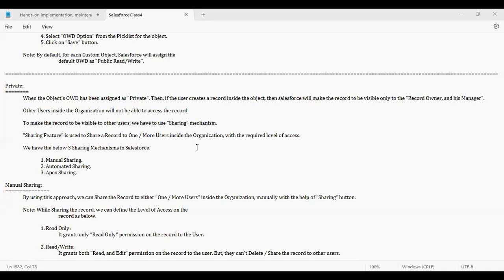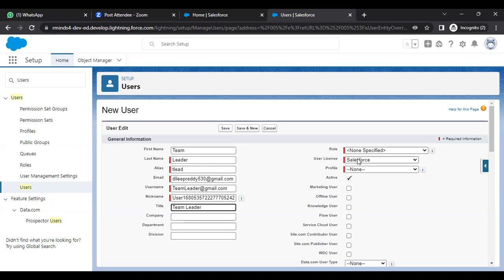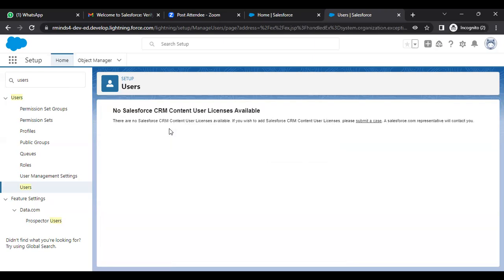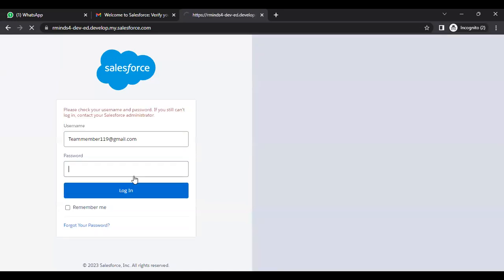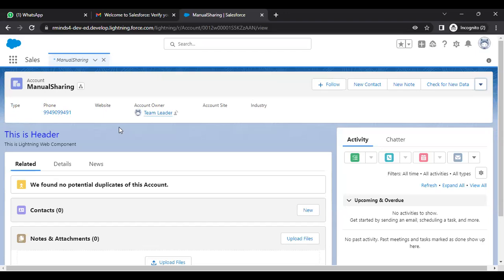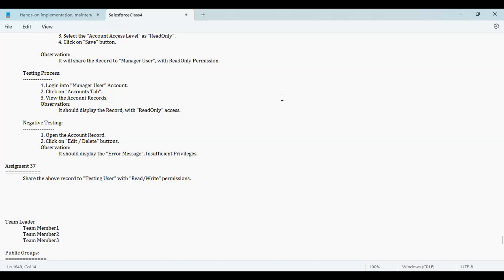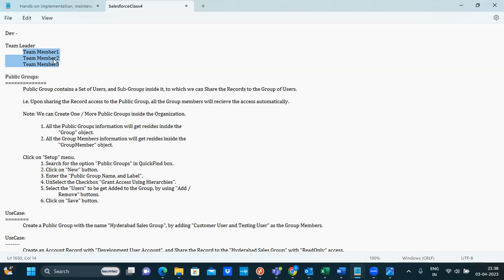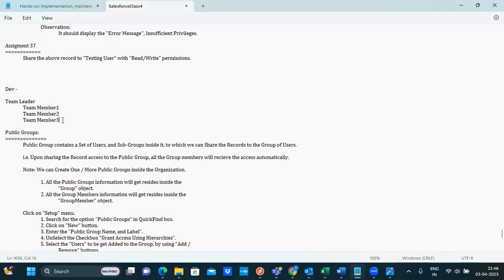Manual Sharing in Salesforce